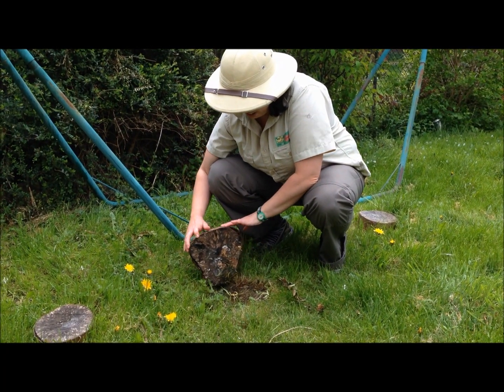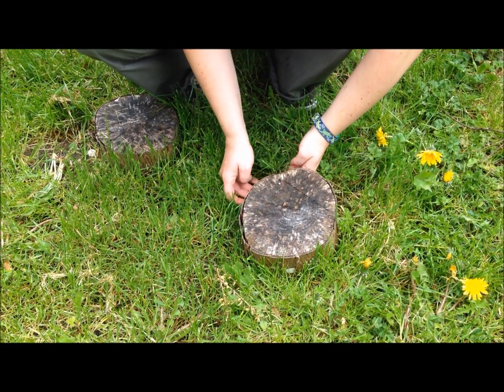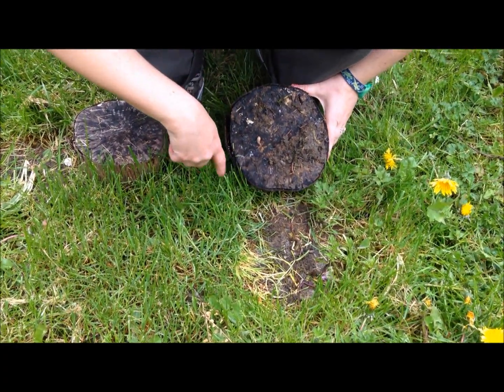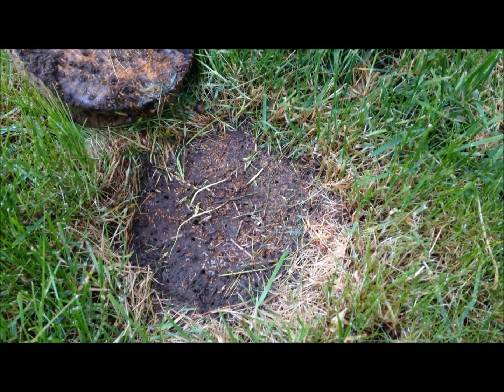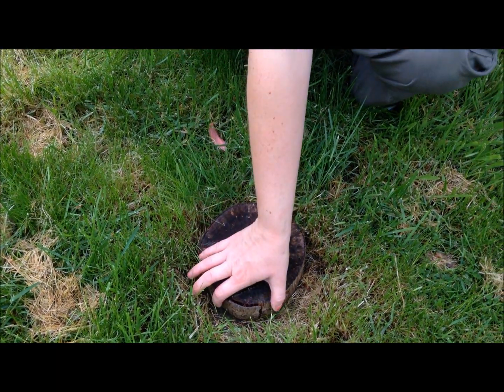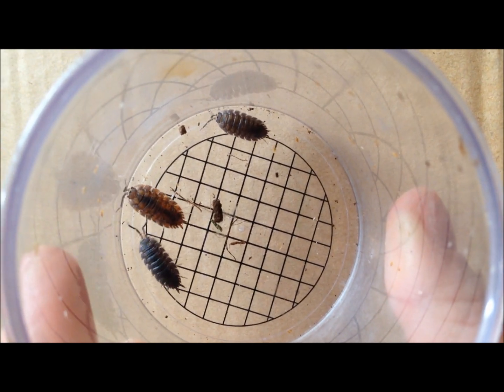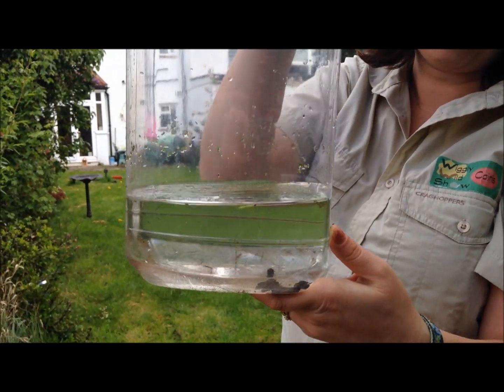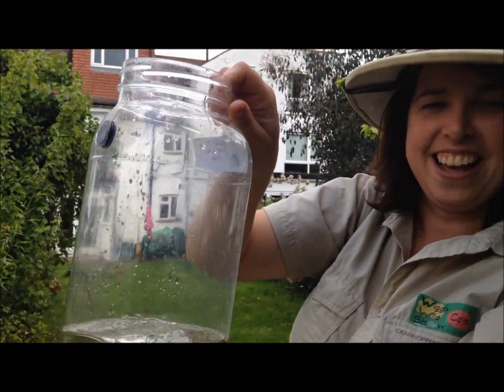minibeasts in your back garden / minibeast adventure hunt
Get your wiggle on & go outside to discover what you can find in the garden!

The Wiggly Wild Show is available in SE London (Lewisham Greenwich Bexley Bromley Southwark) for any birthday parties, school workshops, primary school visits, secondary school workshops, lectures, talks, camera clubs, adverts, nurseries and pre-school visits. Whole classes in a workshop for a more valuable worthwhile educational experience, very hands on and practical workshops, and whole school assemblies where 5-7 pupils get to hold the animals but all the school is involved. If you need any lessons on minibeasts, bugs, creepy crawlies, reptiles, snakes, lizards, insects or invertebrates, please visit the